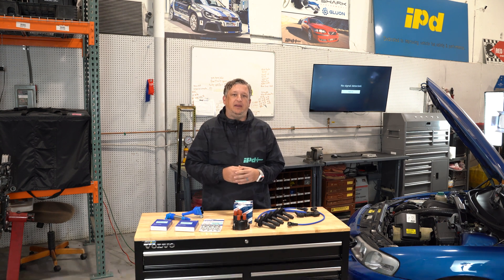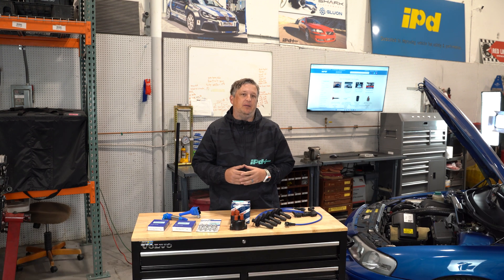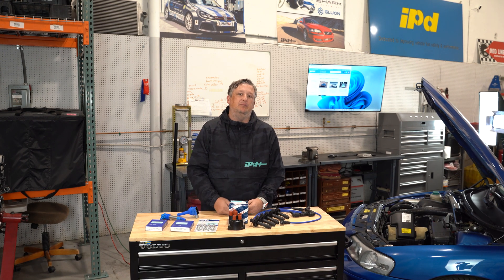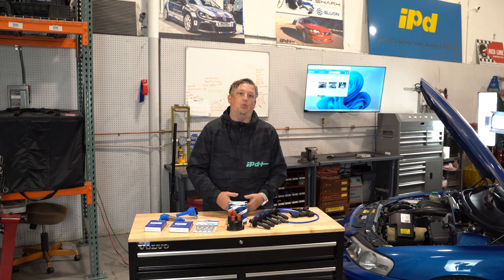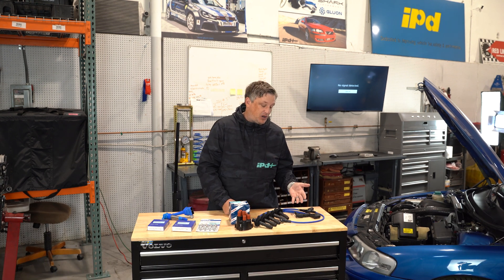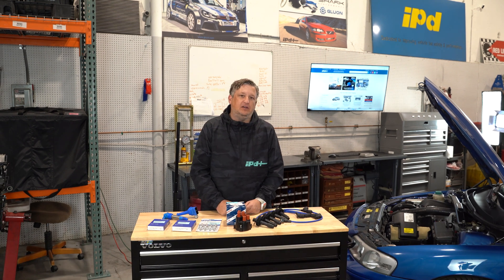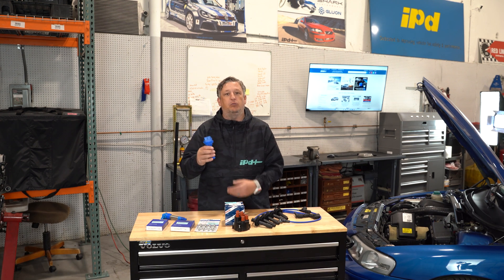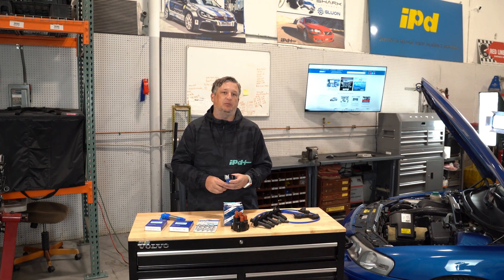Volvo Ignition Overview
Join us at IPD as we take a deep dive into the evolution of Volvo's ignition systems, from the traditional ignition hub to advanced ignition coil setups and direct ignition coils. Whether you're a dedicated DIY Volvo enthusiast or simply curious about how Volvo's ignition technology has progressed, this quick overview covers everything you need to know. Discover the benefits of each system and how they impact your Volvo’s performance, reliability, and fuel efficiency.

IPD is your trusted source for OEM and aftermarket Volvo parts, including premium ignition coils, direct ignition kits, spark plugs, and more to keep your Volvo running at its best.

In this video, we cover:

The basics of the ignition system in Volvo cars
Transition from ignition hub to ignition coils
Benefits of direct ignition technology for Volvo engines
Key Volvo ignition maintenance tips
Boost your Volvo’s performance with IPD, your #1 source for Volvo ignition system parts.